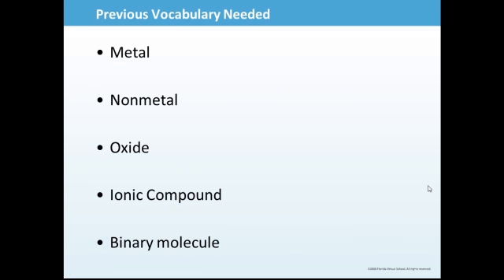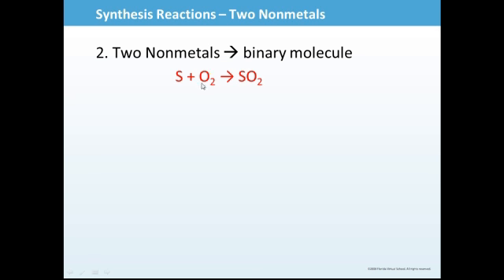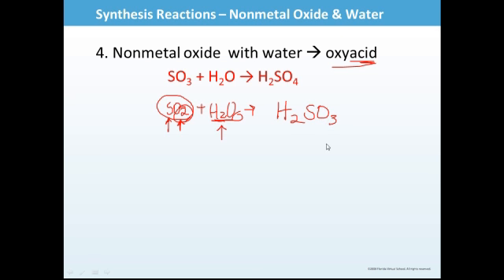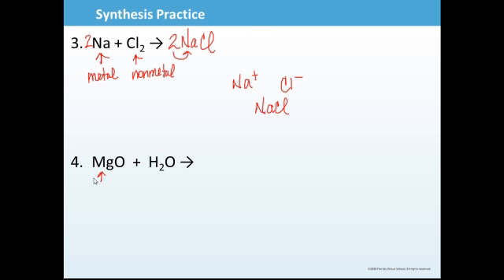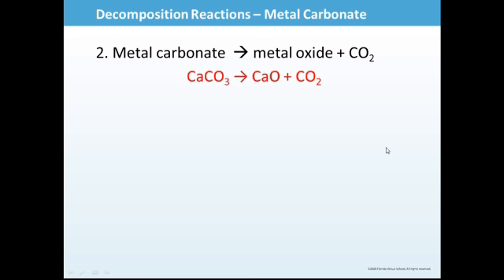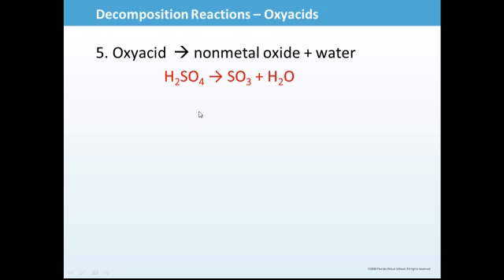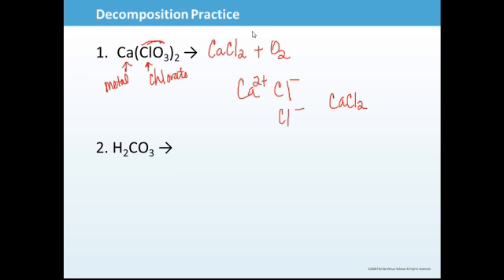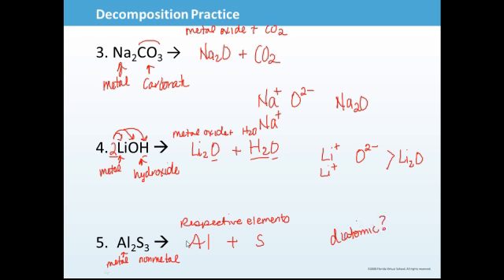FLVS 4.04 Chemistry Lesson